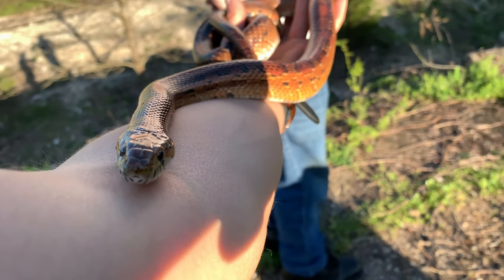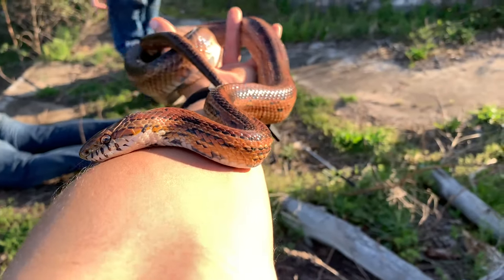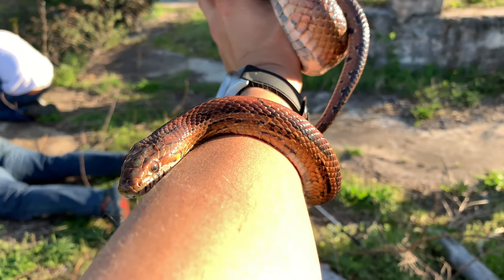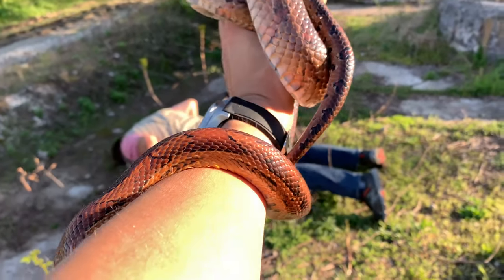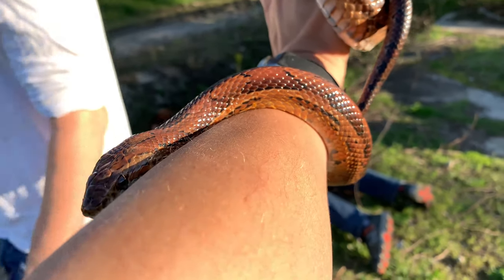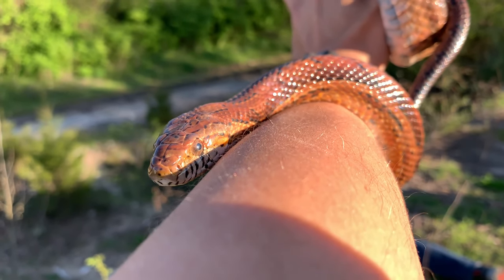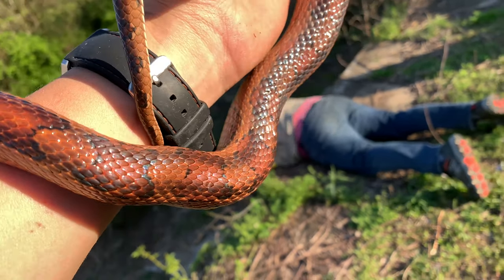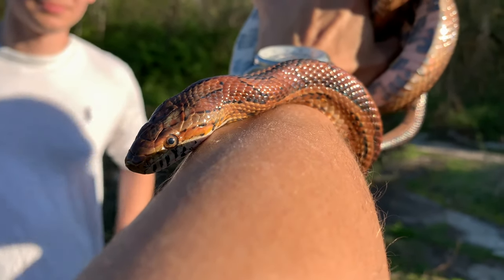CORN SNAKE (4K) [Snakes Of Tennessee]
Corn Snakes are all around amazing animals that are far too often misunderstood and misidentified as copperheads or other venomous snakes. These snakes are non venomous and play a crucial role in the ecosystem. They are a huge part of rodent population control and without these amazing creatures rats and mice would be rapid lol So if you see one of these guys out and about just whisper "Thank you" and let them continue on doing their thing and playing their part.